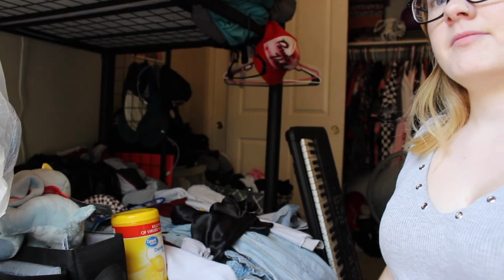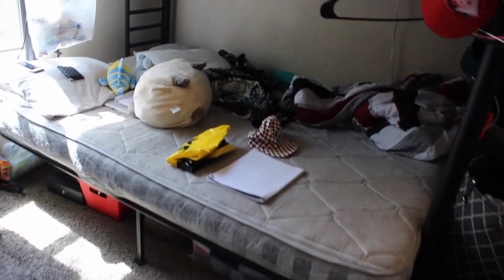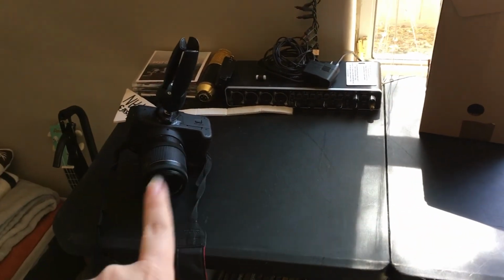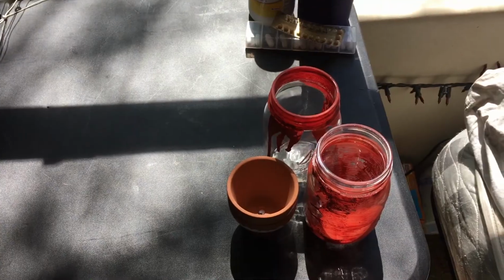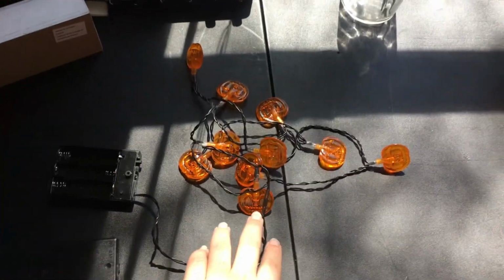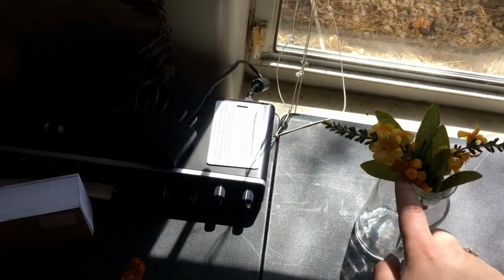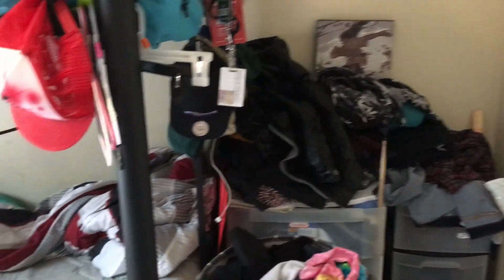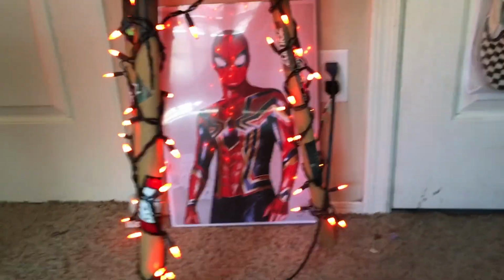clean + decorate my room with me! fall edition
clean and decorate my room with me for fall! i had a lot of fun (except for the cleaning part) and i hope you like it. i'm really happy with the way the room turned out ☺

🌹 EQUIPMENT

This video was filmed with Canon Rebel T5i and iPhone 6s, and edited in Final Cut Pro.

🌹 SONGS

🌹 EDITING CREDITS

If you read this far, comment a 👻  lol.

// BUSINESS //